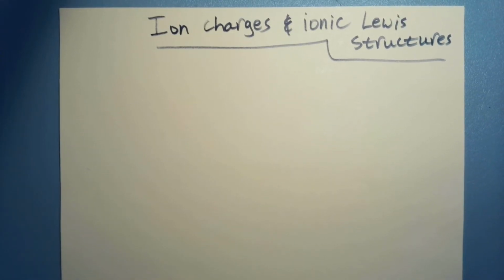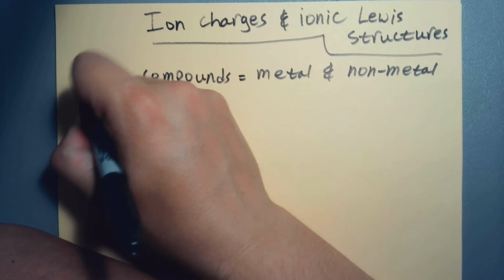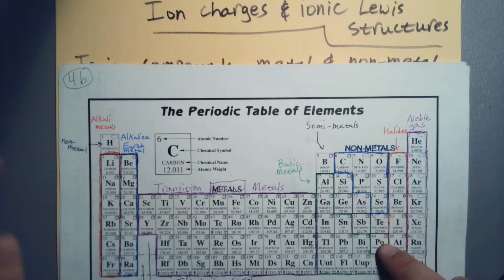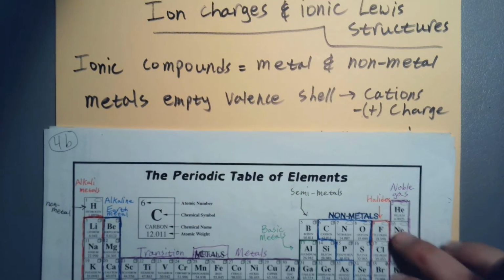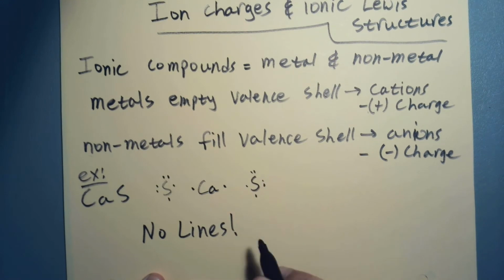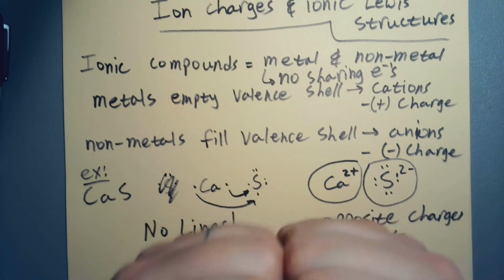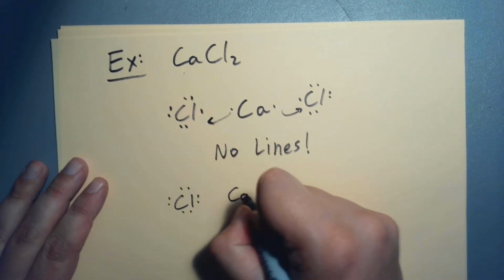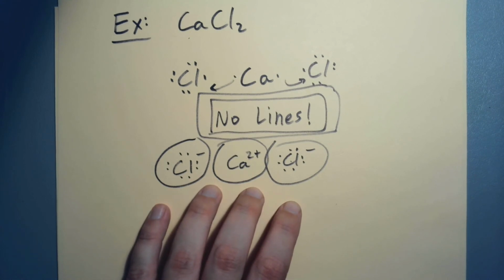CH112 05 3 Ion charges and ionic Lewis structures